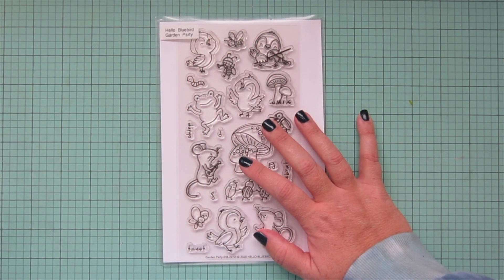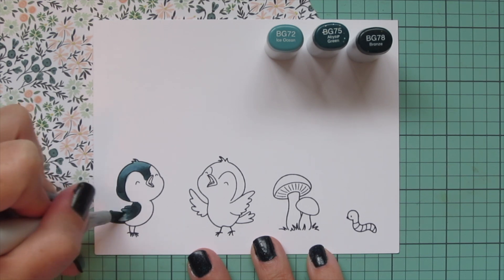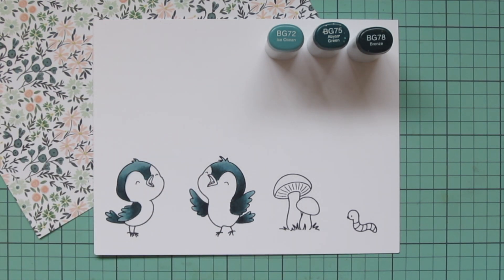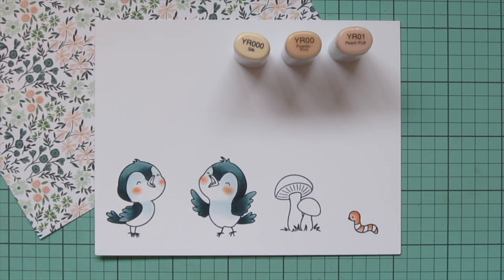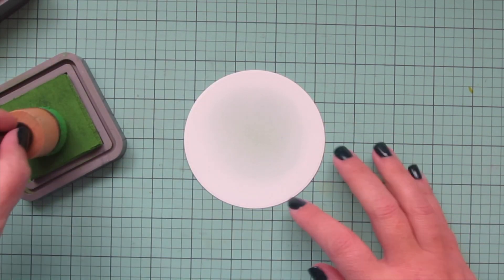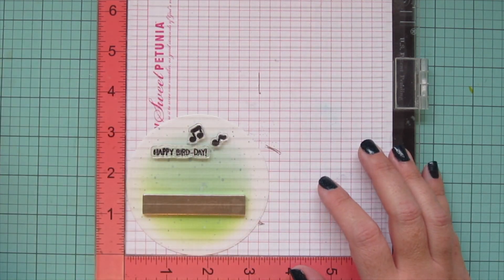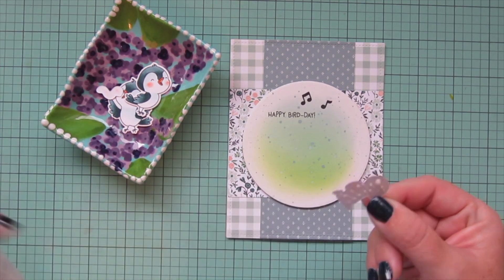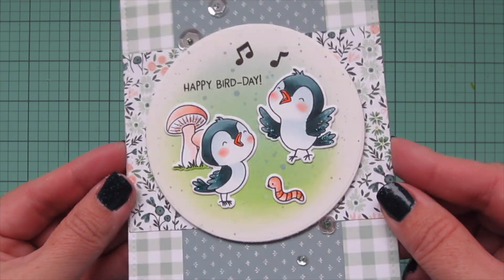Happy Bird-Day Card | Hello Bluebird | Copic Coloring + Distress Oxide Inks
Join me for a birthday card using Hello Bluebird stamps, Copic coloring, and a Distress Oxide Ink simple background.

Barely Art Precision Craft Glue
Spectrum Noir Ultra Smooth Premium White Cardstock
Bristol Smooth Surface Cardstock